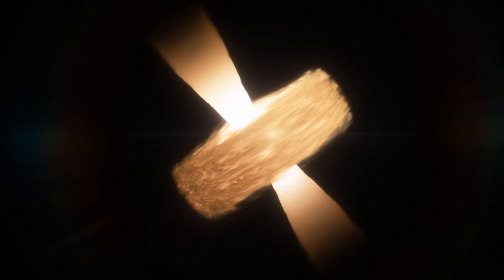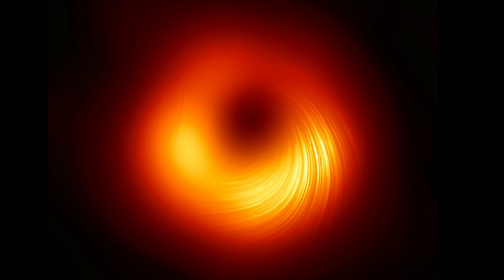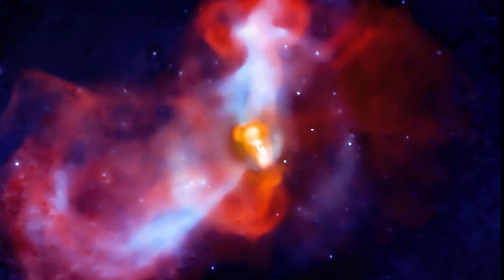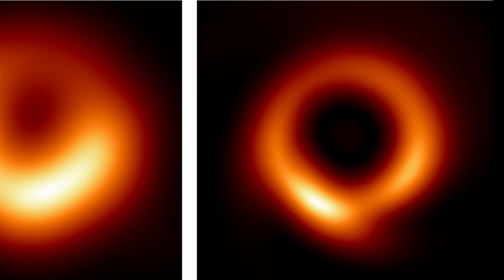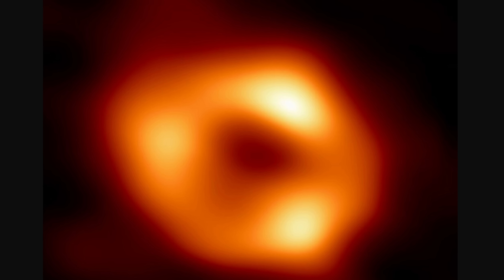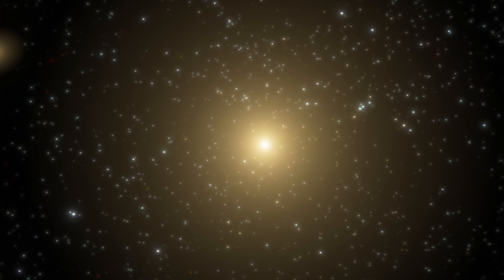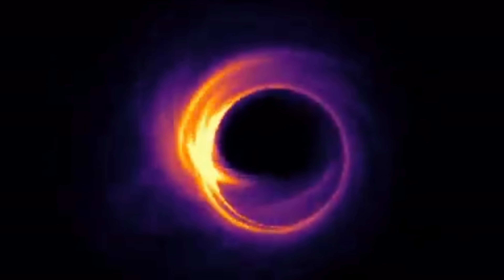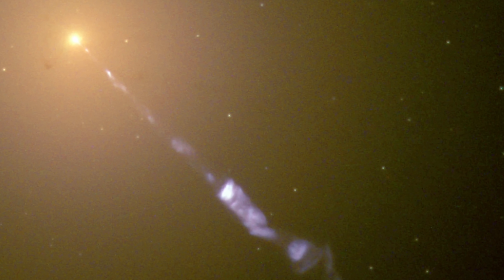M87 Galaxy Updates: New Blackhole Image, Jet Details and 3d Map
Hello and welcome! My name is Anton and in this video, we will talk about updates from the icon M 87 galaxy and its blackhole

0:00 Introduction to Messier 87
0:57 Original discovery in 2019 explained
3:00 Powegi image recreated with AI
4:35 New map of the M87 galaxy - it's a potato!
7:27 What we learned about the jet 9:35 buh bye!

Images/Videos:
NASA, ESA, Joseph Olmsted (STScI), Frank Summers (STScI), SCIENCE: Chung-Pei Ma (UC Berkeley)
Sophia Dagnello / NRAO / AUI / NSF / Pasetto et al., doi: 10.3847/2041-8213/ac3a88.
Pasetto et al., doi: 10.3847/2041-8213/ac3a88.